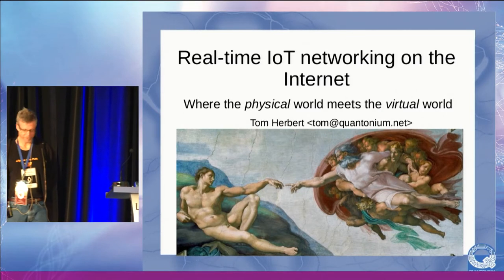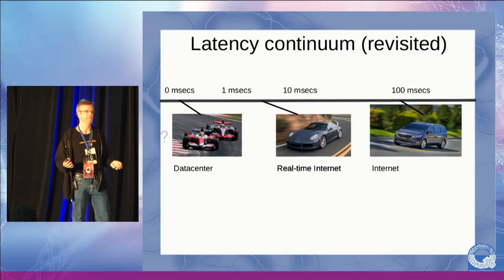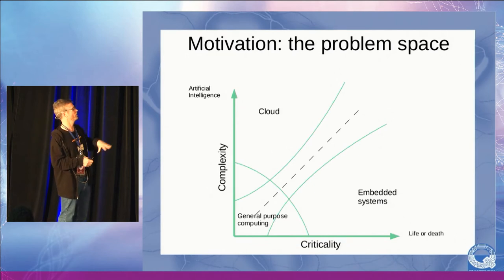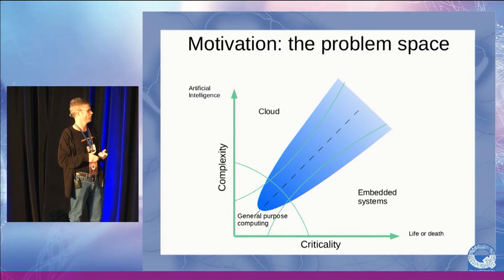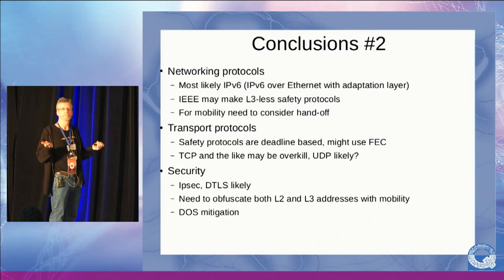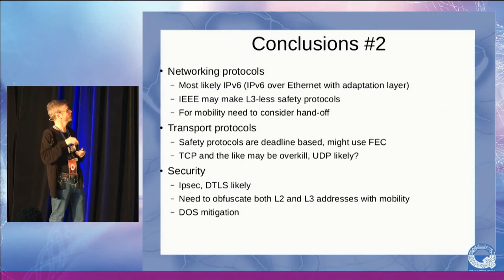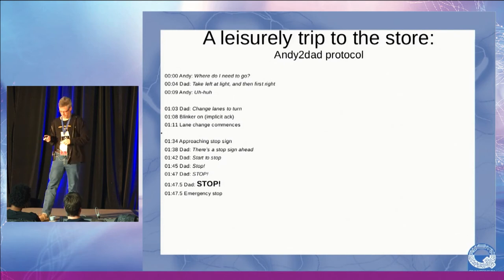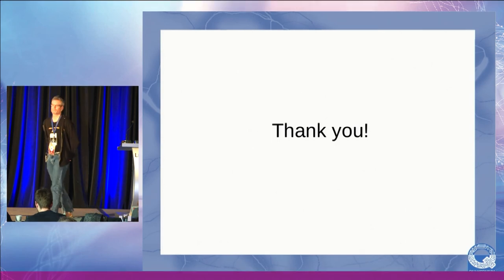Netdev 2.1 - Real-time IoT networking on the Internet By Tom Herbert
In this talk presented to Netdev 2.1 in Montreal on the 8th of Apr/2017, Tom Herbert  presents the motivation and direction to support the emerging class of IoT applications and protocols that require latencies measured in milliseconds on the Internet. He argues that these requirements are needed for "life-critical applications".